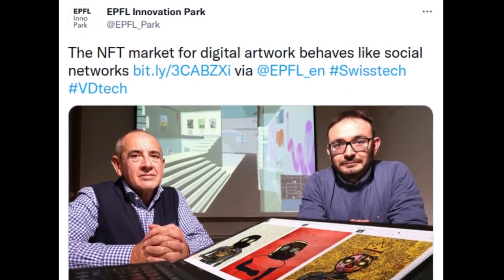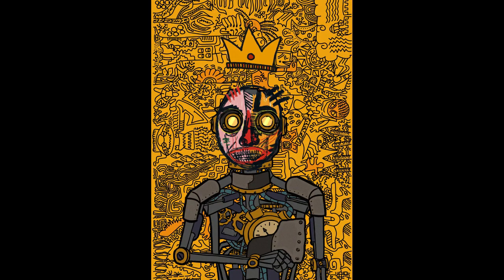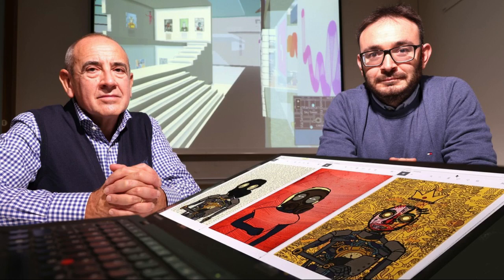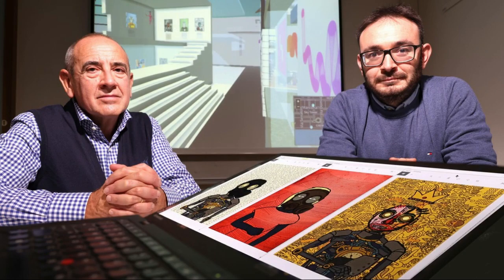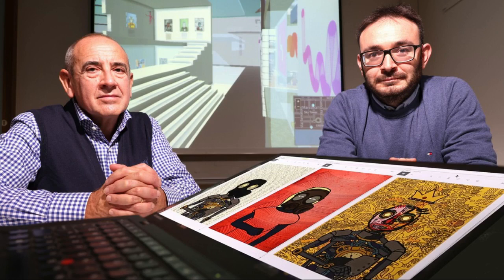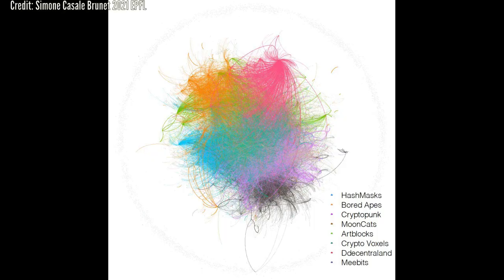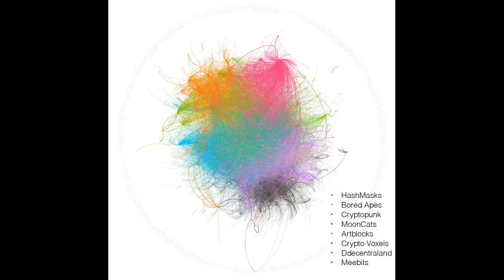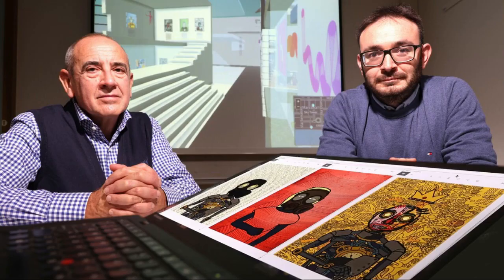The NFT market for digital artwork behaves like social networks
In a study of transactions involving non-fungible tokens (NFTs), which represent digital works of art, EPFL scientists have found that the NFT market has much the same structure as interactions on social networks.

Credit: Alain Herzog 2021 EPFL
Credit: Simone Casale Brunet 2021 EPFL

Research paper: Networks of Ethereum Non-Fungible Tokens: A graph-based analysis of the ERC-721 ecosystem